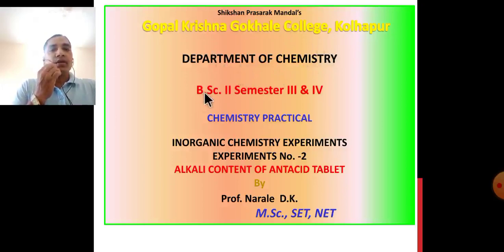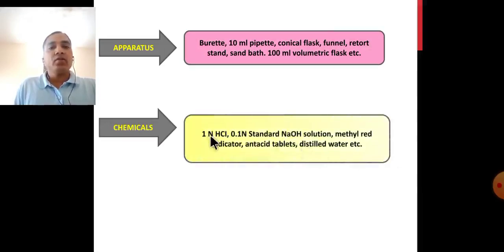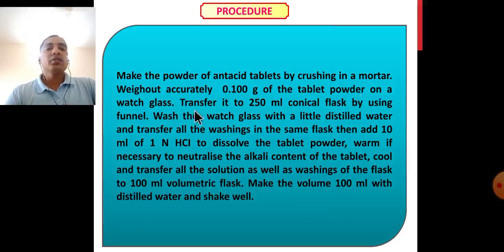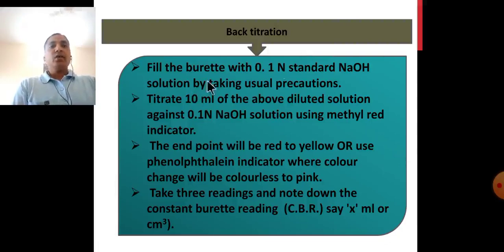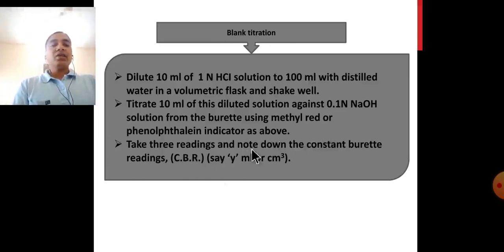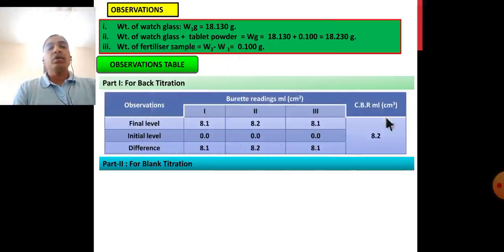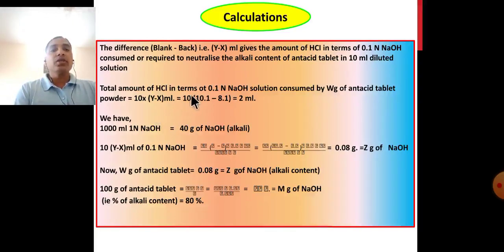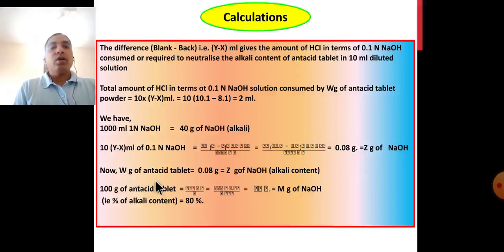Assi.Prof. D. K. Narale B.Sc. - II Inorganic Chemistry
B Sc   II Content Alkali of Antacid Tablet